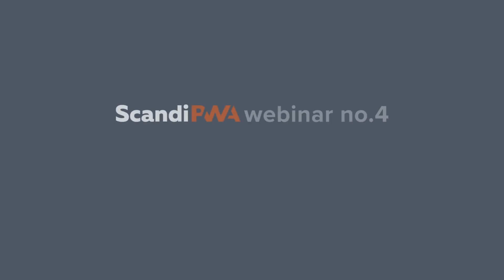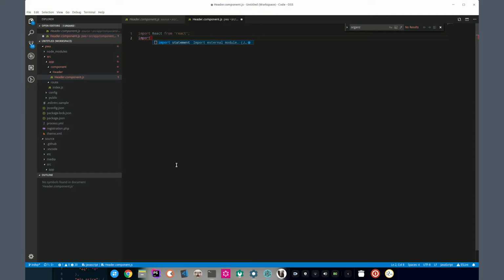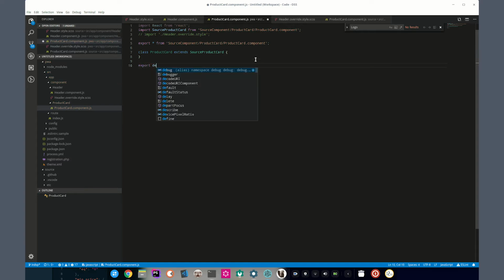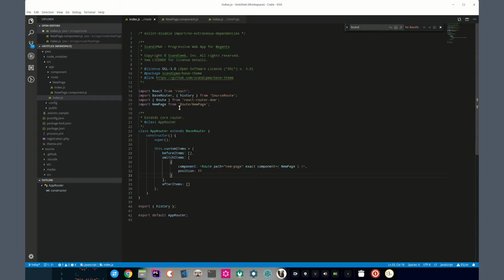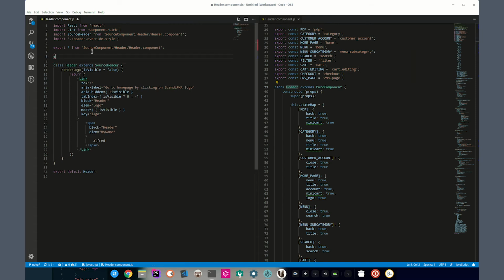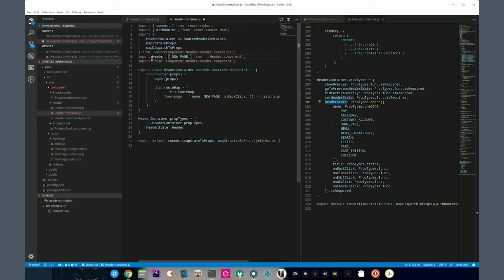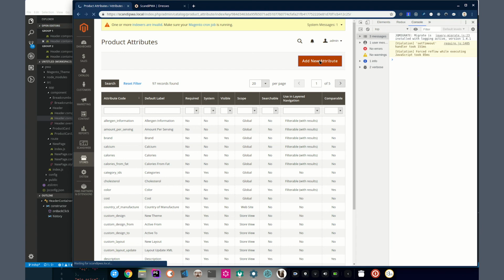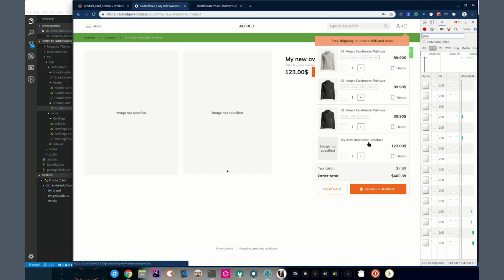ScandiPWA v2.0 introduction: Chapter 2